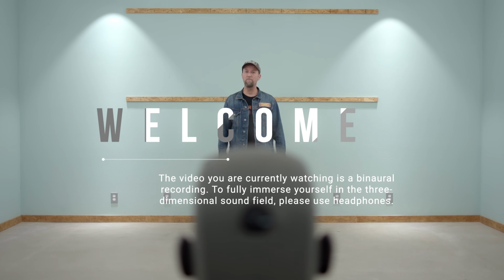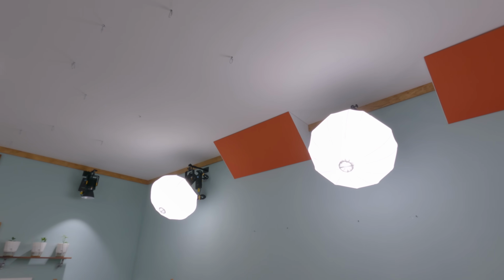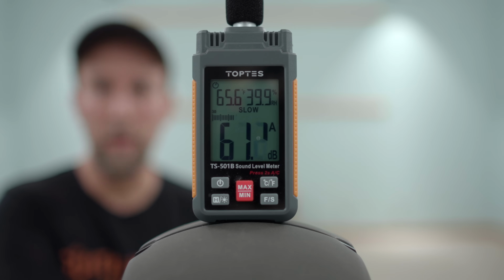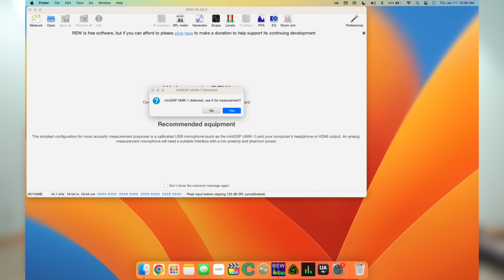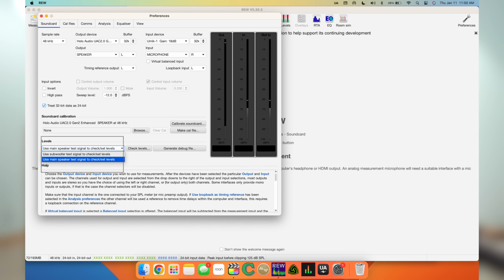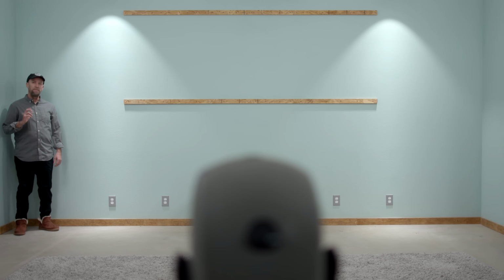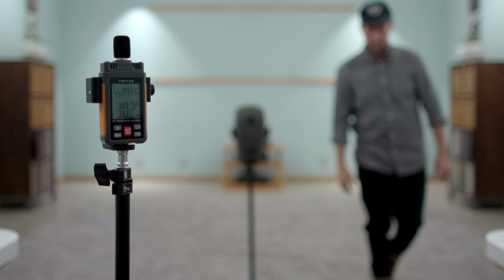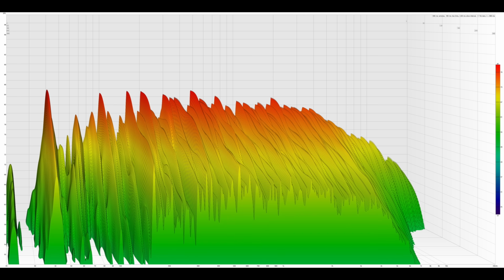Mastering Room Acoustics: Your Complete Guide To Perfect Sound!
miniDSP UMIK-1 Calibrated Measurement Microphone
Long USB Cable

🔊Mastering Room Acoustics: Your Complete to Optimal Sound Environment!🔊

Ladies and Gentlemen, boys and girls, welcome back to the Sound Shed! It's a bit reverb-heavy in here at the moment, but hang tight – we're about to transform this space over the next few videos, and you're coming along for the ride!

🌐 **Video Overview:**

In this episode, we delve deep into the world of acoustic treatment in our sound haven. Before you hit play, note that we've chaptered the video with timestamps for your convenience. Feel free to jump around and explore the different stages of this exciting journey!

**Video Concept:**

Join me in exploring the impact of acoustic treatment on a listening room. Using binaural recordings for an immersive experience (headphones recommended), we'll witness the transformation from an untreated space to a carefully crafted acoustic environment.

**Segments:**

1. **Empty Room (Segment 1):** Witness the room in its bare form.
2. **Measurement Analysis (Segment 2):** Understand the measurements of the empty space.
3. **Furnishing the Room (Segment 3):** Add practical elements to the room.
4. **Comparison (Segment 4):** Measure the differences between the empty and furnished room.

A big shoutout to ATS Acoustics for joining this journey! Their support and products played a crucial role in optimizing the Sound Shed. Whether you're creating a space like this or enhancing your current one, acoustic treatment is key.

📏 **Room Measurements (Segment 2):**

Get ready to dive into room measurements! Using REW and a USB microphone, we'll track changes in the room's acoustics. Follow along as we analyze frequency response, RT60 times, and waterfall graphs. It's a journey from a reverb-heavy space to a more controlled acoustic environment.

🔍 **Comparisons (Segment 4):**

Saved measurements allow us to compare the furnished room to its empty counterpart. See the improvements in frequency response, reduced RT60 times, and the transformation in the waterfall graph. We're getting closer to the ideal listening environment!

👂 **Final Thoughts:**

While the room has come a long way, it's not quite a perfect listening space yet. Join me next week as we delve deeper into acoustic treatment to refine the room further. It's not just about eliminating reverb – it's about creating a sonic paradise for true audiophiles.

🔗 **Links:**

Your feedback and questions are always welcome. Until next time, happy listening! 🎶

🔍TIME STAMPS
00:00 Start
00:47 Sponsored Mention
03:20 Video Concept
05:56 Segment One: Empty Room
06:02 Demo: Decay and Reverb
07:04 Demo: Noise Control
09:33 Demo: Ported Speakers
12:31 Demo: Open Baffle Speakers
15:28 Segment Two: Measuring The Empty Room
21:27 Intermission
22:08 Segment Three: The Furnished Room
22:14 Demo: the human voice
22:48 Demo: Decay and Reverb
23:58 Demo: Ported Speaker
26:56 Demo: Open Baffle Speaker
29:53 Segment 4: Comparing Measurements
31:27 Final Thoughts

💎💎💎 Speakers reviewed and recommend! 💎💎💎

Bookshelf:
Elac Unifi 2.0
Elac UB5
Elac Debut 2.0
Elac Debut Reference
SVS Ultra
JBL Studio 530
Floorstanding:
Q Acoustics Concept 500
SVS Ultra
SVS Prime Pinnacle
Elac Debut 2.0
Elac Unifi 2.0 UF52
Elac UF5
PSB Alpha T20